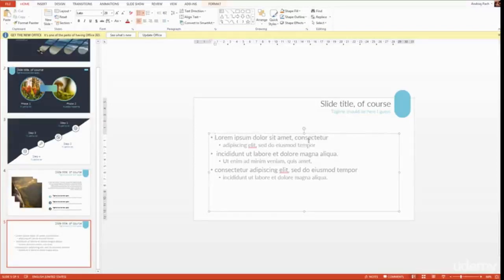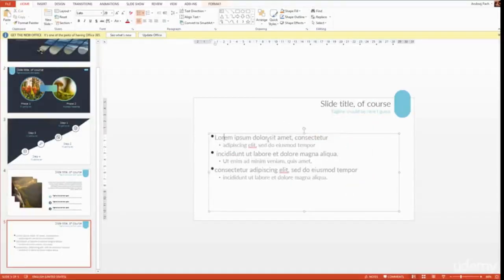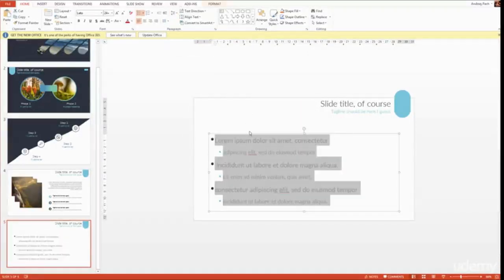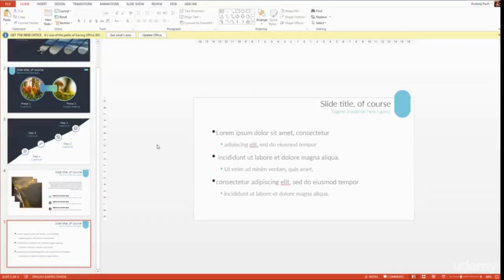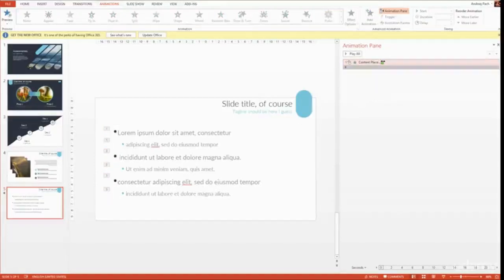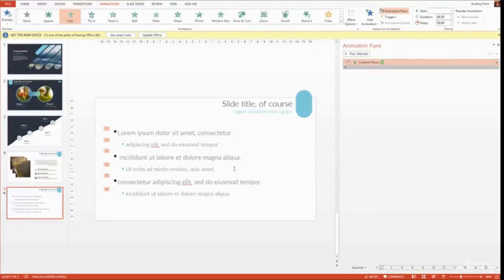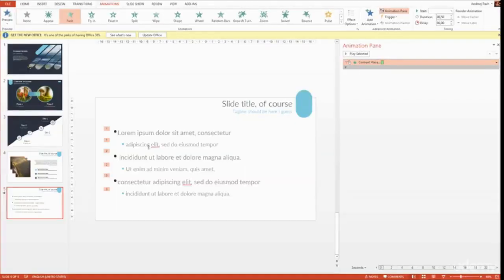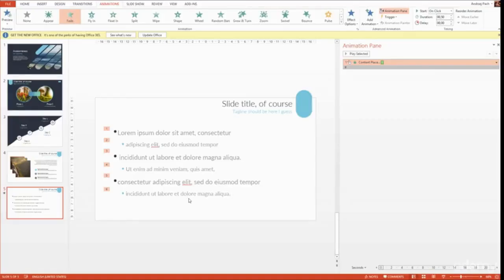PowerPoint Slide Design – Sec 2 Design – Lec 7 Slide 5 Proper Bullet point Usage